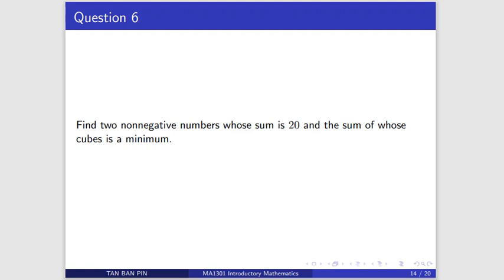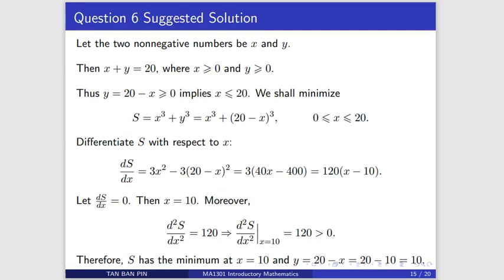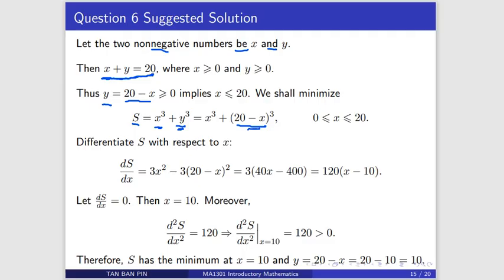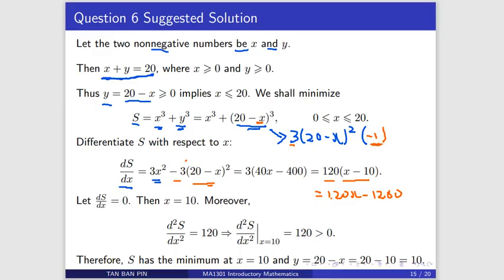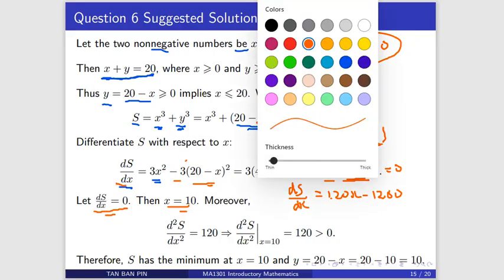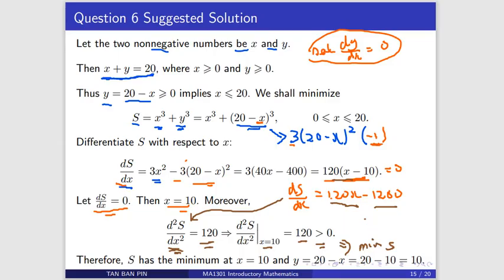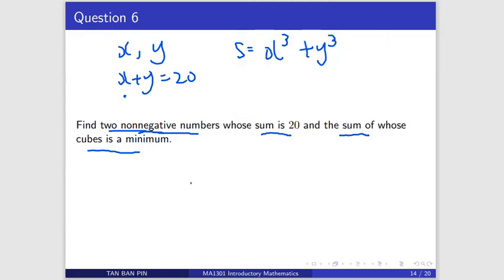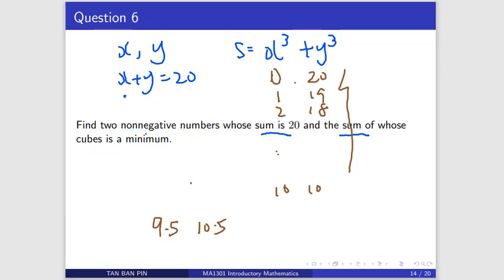MA1301 Tut 4 Q6